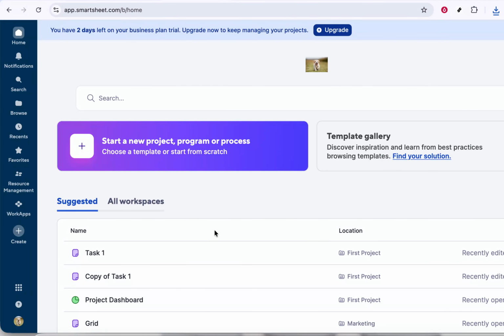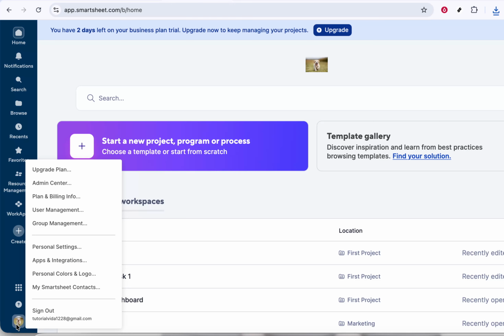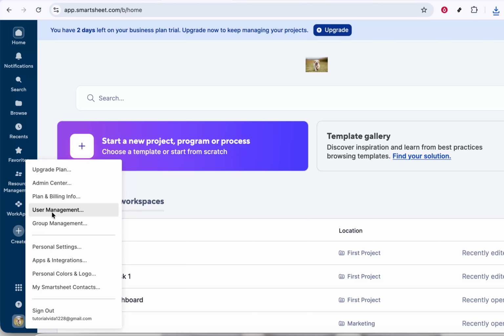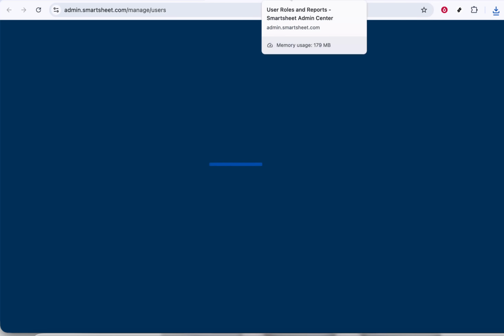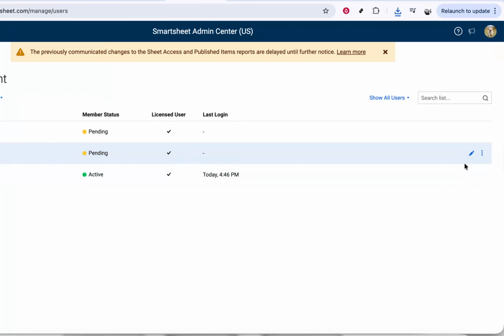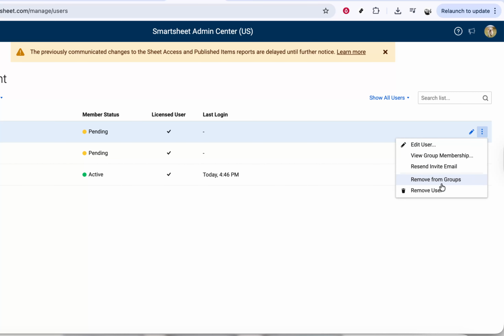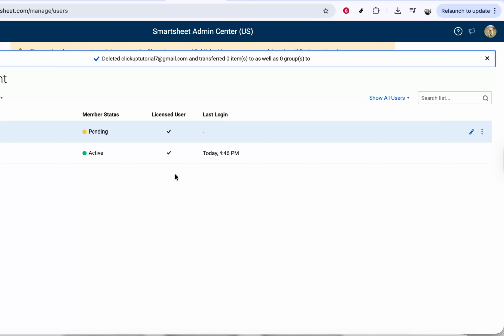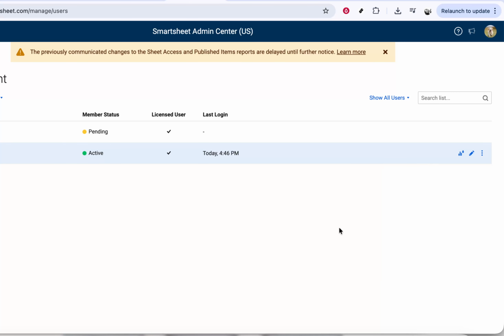How to Remove Admin User in Smartsheet | 2026 Guide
In this video, you’ll learn how to remove an admin user in Smartsheet to manage permissions and maintain control over your workspace effectively.